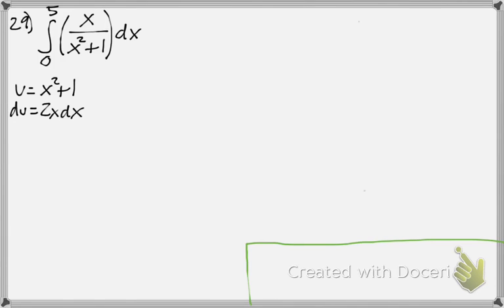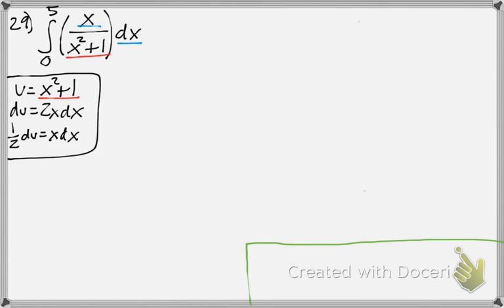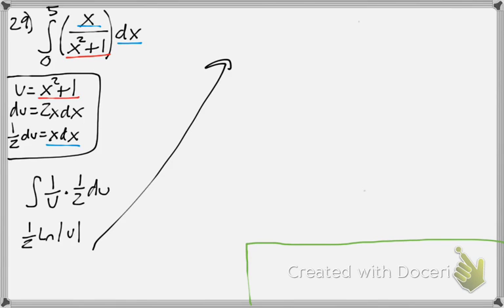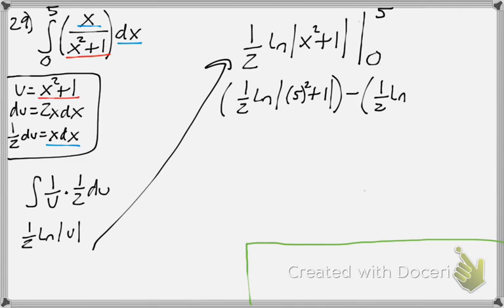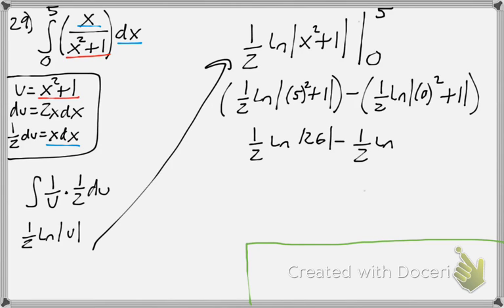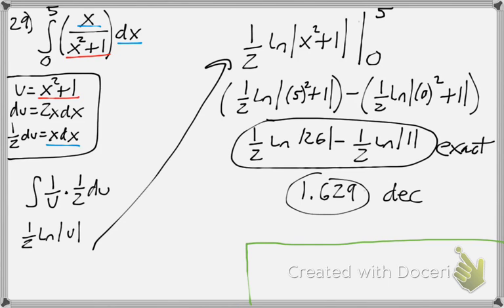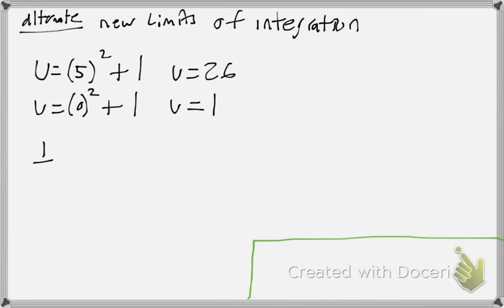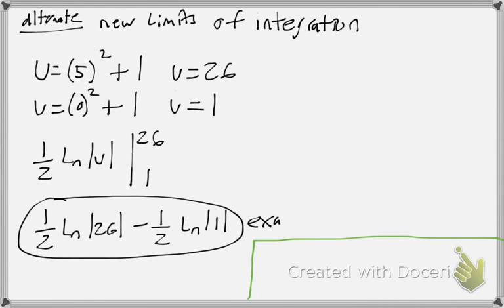Math 161 : 5.5 #29 (Calculus Tutorial : U Substitution Rule)